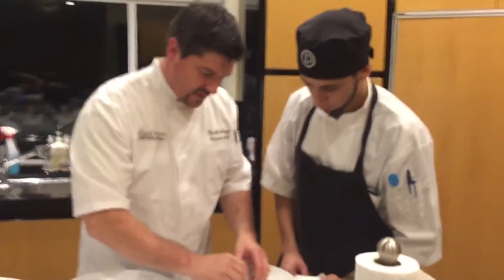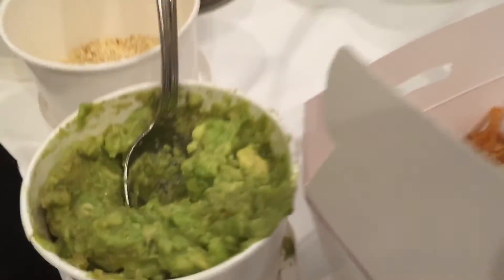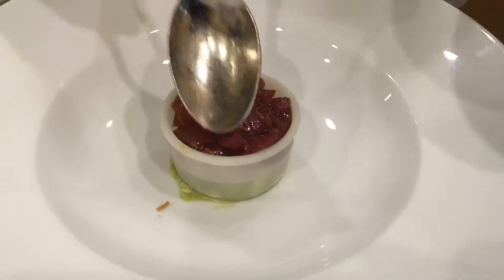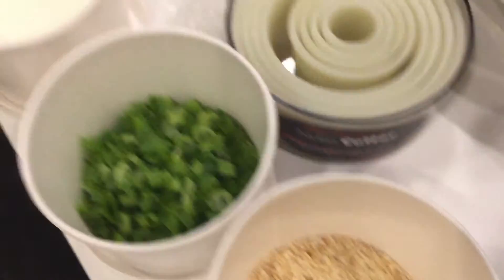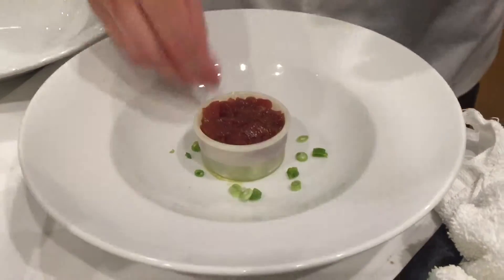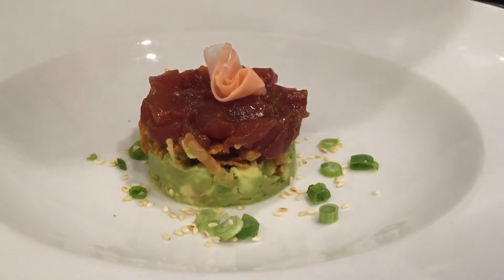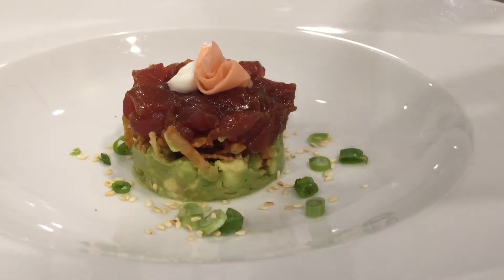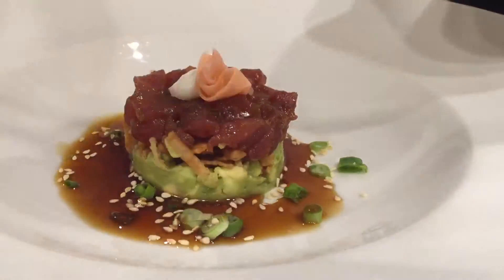Chef Matthew showing a new associate how to make our world famous tuna tartare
Tuna tartare made easy